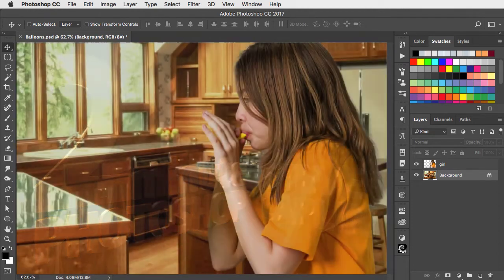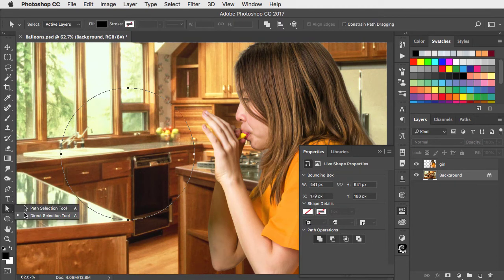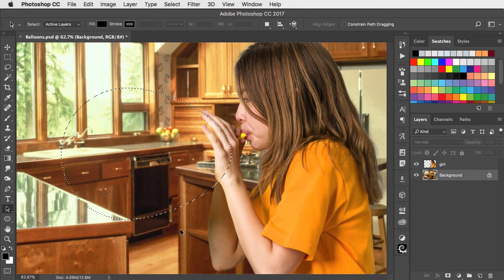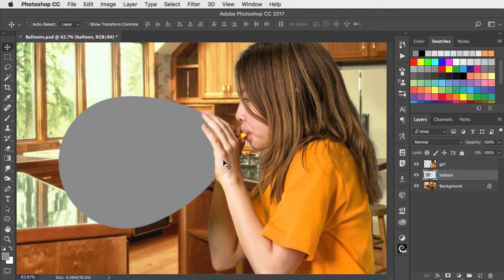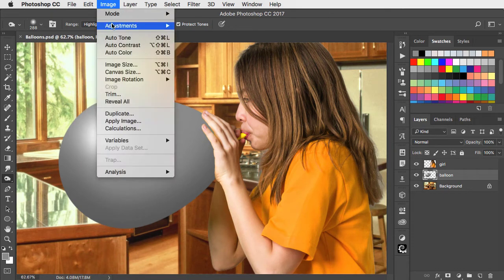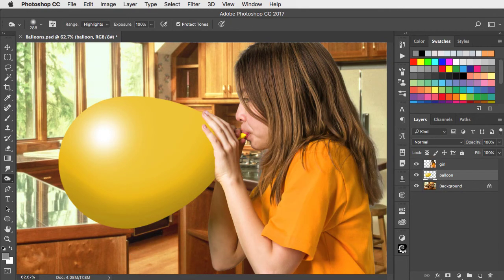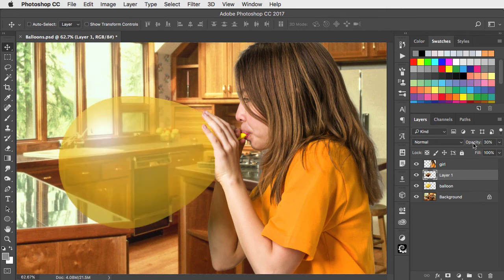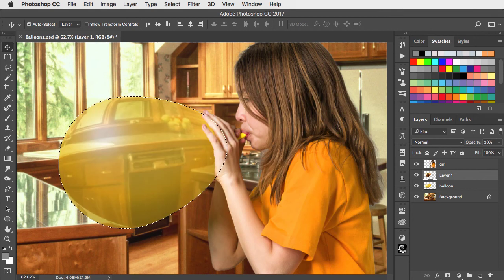How to blow up a balloon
How to draw, shade and inflate a balloon in Photoshop - in just two minutes.